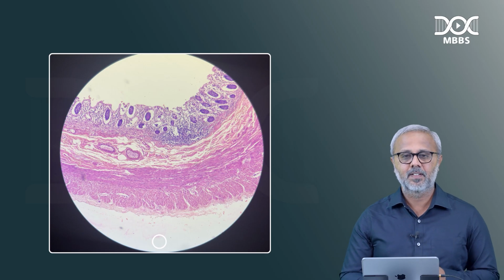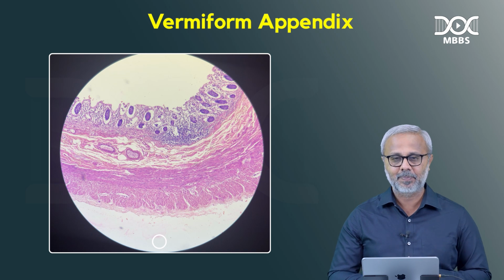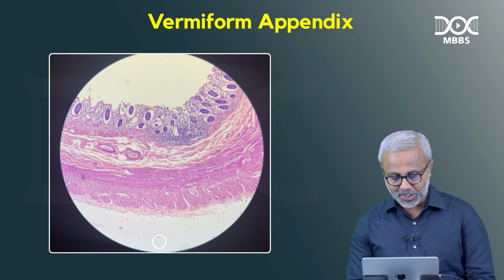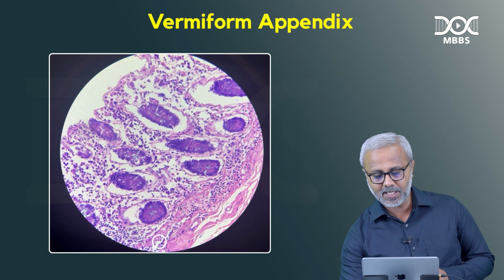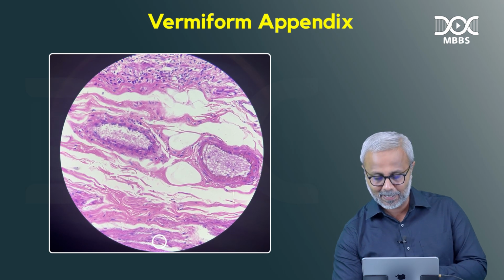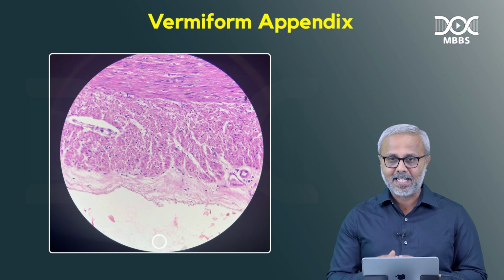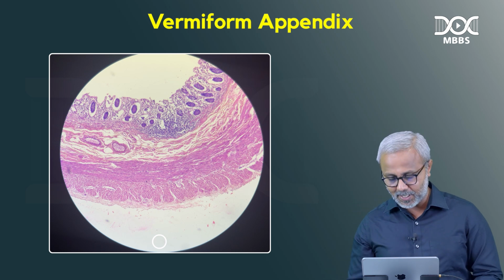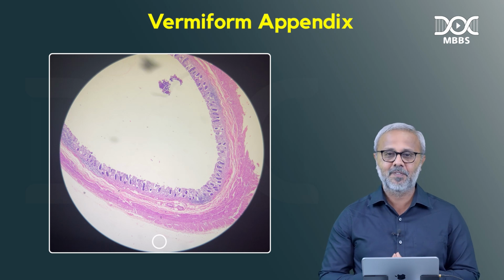Vermiform Appendix | Anatomy | Practical video | Dr Tejaswi H. L. | DocTutorials MBBS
Vermiform Appendix Practical Anatomy Simplified by Dr. Tejaswi H L

🔬 Dive into the histological structure of the vermiform appendix with Dr. Tejaswi’s concept-rich, image-based walkthrough—designed specifically for MBBS Prof practicals and viva sessions.

🚀 High-yield insights: Learn to identify mucosa, submucosa, abundant lymphoid follicles, and key differentiating features from the ileum and other GI segments—paired with clinical relevance and spotter-friendly tips.

📚 Topics Covered:
* Histological layers of the vermiform appendix
* Prominent lymphoid tissue and its immune function
* Differentiation from ileum and colon histology
* Clinical relevance in appendicitis and diagnosis
* Practical and viva identification strategies

🤔 Got doubts? Drop your questions in the comments—we’ve got you covered!

⏱ Timestamp Highlights:
00:08 – Introduction: Identifying Vermiform Appendix Slide
00:33 – Four Layers of GIT: Mucosa, Submucosa, Muscularis Externa, Serosa
00:54 – Overview: Appendix as a Worm-like Organ with 4 Wall Layers
01:22 – High Power View: Mucosa and its Sub-layers
02:01 – Rudimentary Crypts and Lining Epithelium
02:28 – Lamina Propria: Lymphocytes vs Neutrophils in Appendicitis
02:54 – Poorly Developed Muscularis Mucosa, Dense Submucosa
03:38 – Muscularis Externa: Inner Circular and Outer Longitudinal Layers
04:04 – Mesothelium and Subserosal Connective Tissue
04:29 – Differentiating Appendix from Ileum: Crypts vs Villi, Peyer’s Patches
04:54 – Panoramic View: No Villi, Full Slide Identification
05:26 – Summary: Describing Vermiform Appendix Slide in Practicals.

📲 Download the DocTutorials App & watch it now!